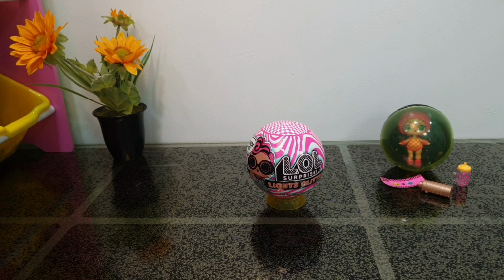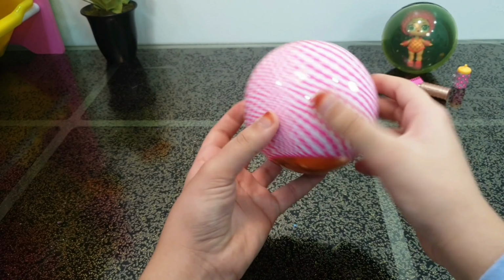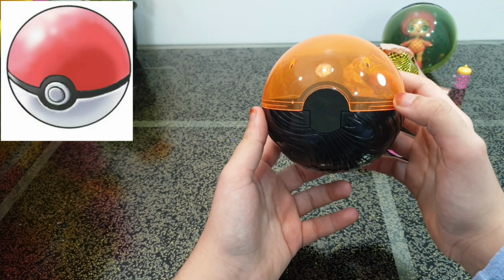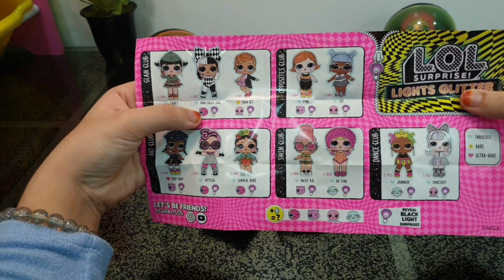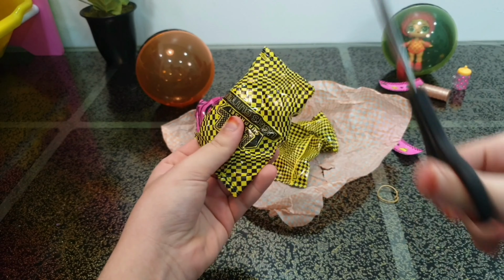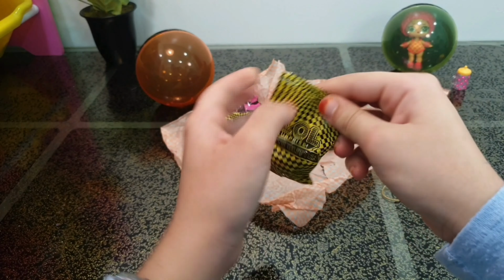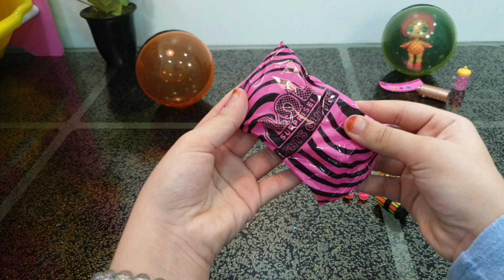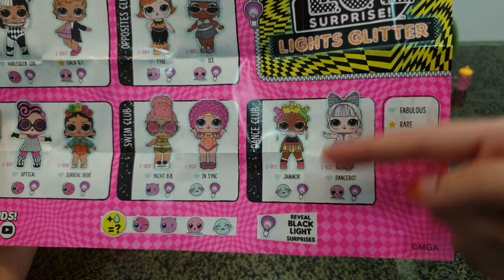Who did we get ? 😍 NEW LOL surprise LIGHTS GLITTER surprise unboxing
In this video I will open the new lol surprise lights glitter surprise I got an Amazing doll that can glow in the dark 🤩

Hi I'm Jouri I'm 15 years old girl in my channel you will see alot of videos about toys like playing with toys and toys unboxing because I love toys and this will never ever change 🤣 sometimes I vlog too💖

Lol surprise . Lol surprise lights glitter . Lol surprise dolls . Lol surprise toys . Lol surprise unboxing